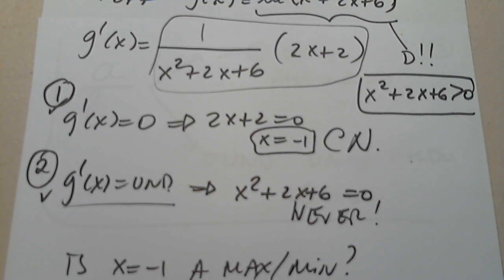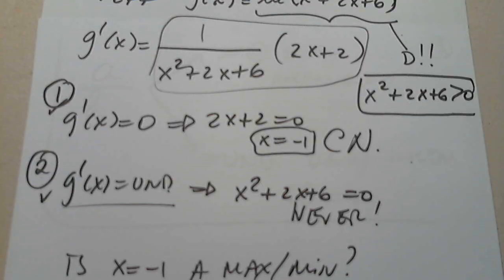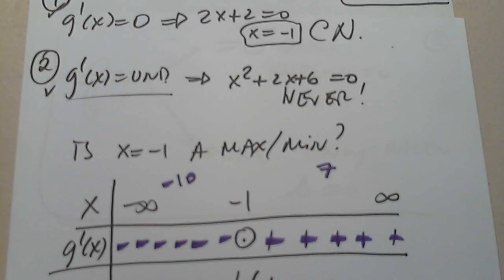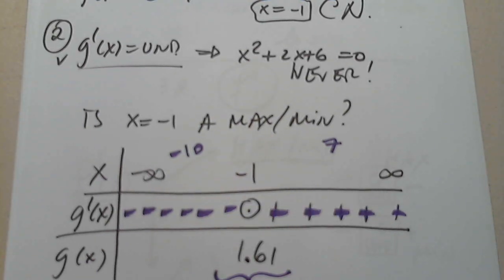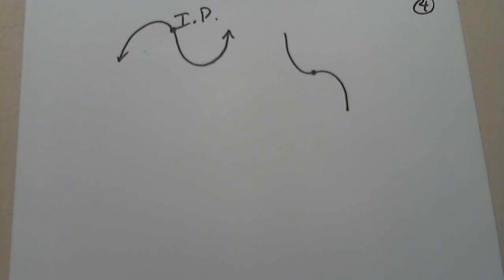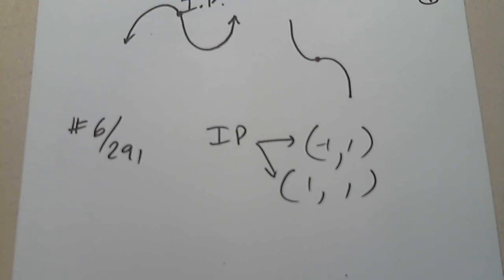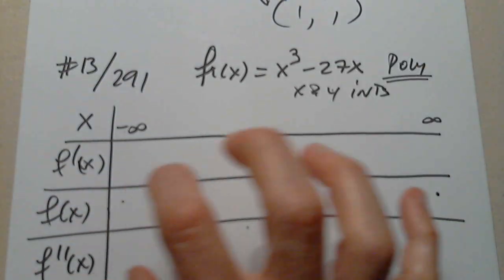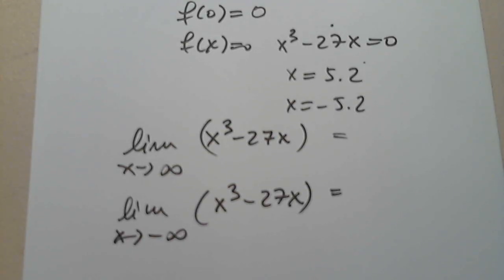MAT 230 3.1-3.2 MARCH 2 PART 2